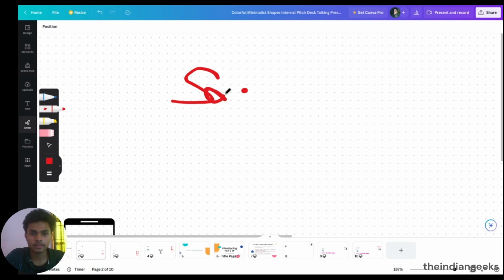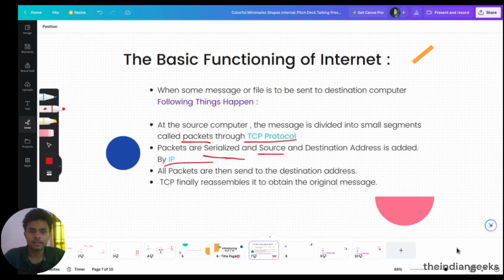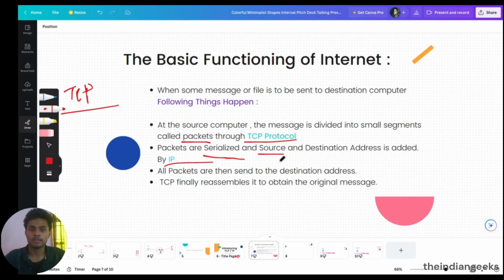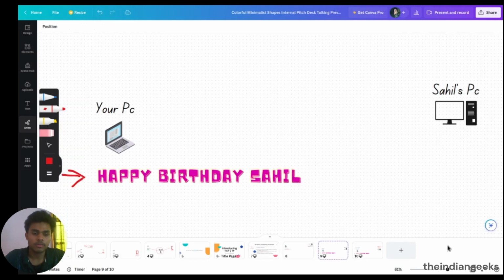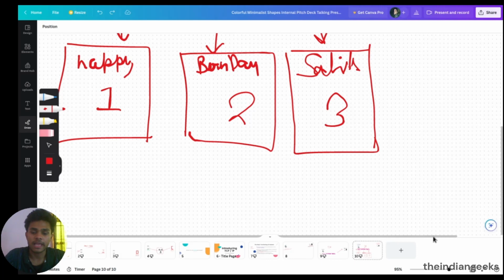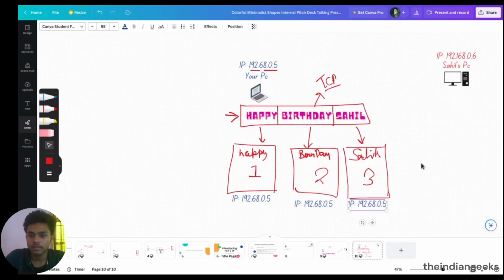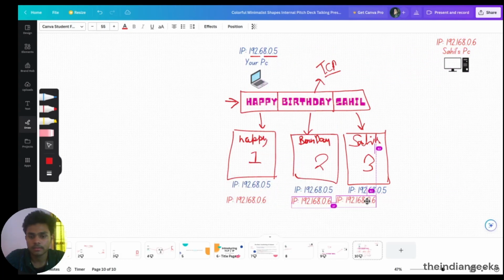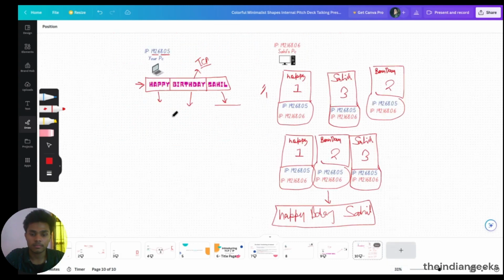TCP IP Easy Explanation For Beginners 2023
Hey guys in this video i'll be explaining you the tcp and ip  in a easy way.
This video is useful for student who are just starting Networking ...
Well I'll covering the following topics :
1. TCP and IP Difference.
2. Explanation and Working of TCP and IP with example.
So guys the session pdf link of tcp and ip easy explanation is in the comments section...

tcp ip explanation
explanation of tcp ip for beginners
beginners explanation tcp ip
tcp and ip working internet
working of internet tcp ip
how does tcp and ip work
tcp ip internet protocol suite working
working of tcp ip protocol
tcp ip protocol suite working
cbse tcp ip working class 10
how does tcp ip working
tcp ip school class 10